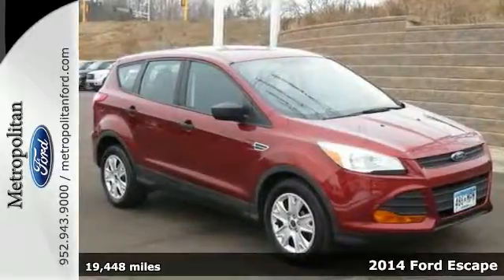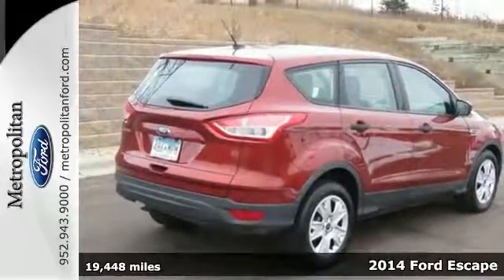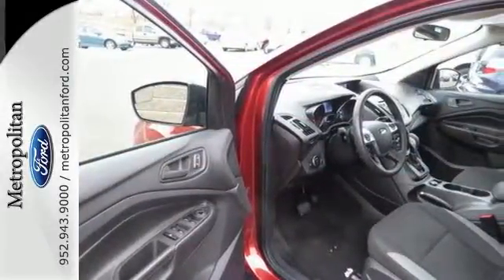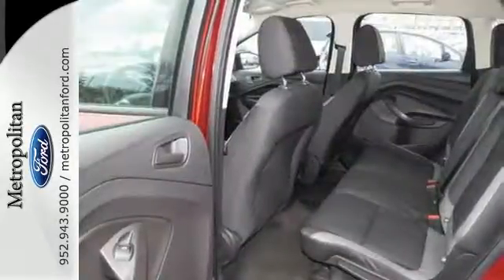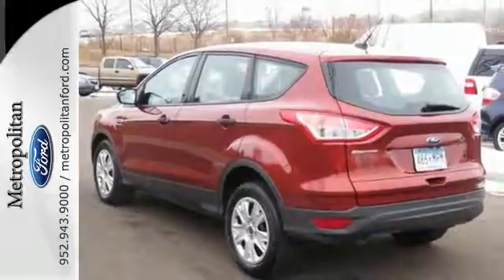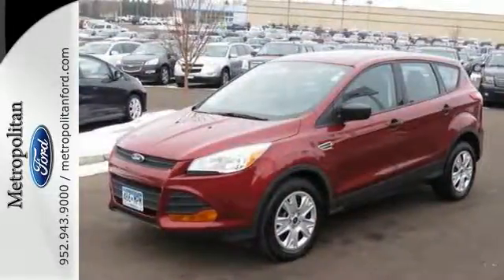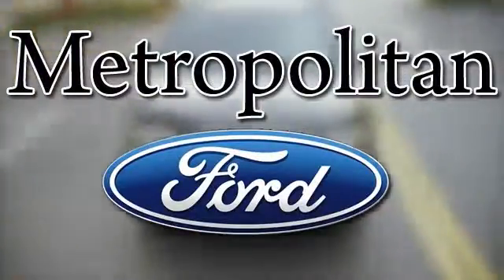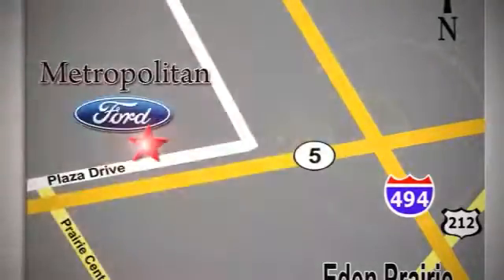2014 Ford Escape Minneapolis MN Eden Prairie, MN R5409A12 - SOLD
Year: 2014
Make: Ford
Model: Escape
Trim: FWD 4dr S 2.5L 4Cyl
Engine: 2.5 L 4 Cyl. Cyl.
Transmission: 6-Speed A/T
Color: Sunset
Interior: Charcoal Black
Mileage: 19448
Stock #: R5409A12
VIN: 1FMCU0F74EUB16058
FUEL EFFICIENT 31 MPG Hwy/22 MPG City! S trim. Bluetooth, CD Player, iPod/MP3 Input, Overhead Airbag, Back-Up Camera. SEE MORE! KEY FEATURES INCLUDE: Back-Up Camera, iPod/MP3 Input, Bluetooth, CD Player. Rear Spoiler, MP3 Player, Keyless Entry, Steering Wheel Controls, Child Safety Locks. EXPERTS ARE SAYING: The 2014 Ford Escape is one of our favorite small crossover utility vehicles, thanks to athletic driving dynamics, an inviting cabin and useful high-tech features. -Edmunds.com. Great Gas Mileage: 31 MPG Hwy. AutoCheck One Owner OUR OFFERINGS: Metropolitan Ford Of Eden Prairie in Eden Prairie, MN treats the needs of each individual customer with paramount concern. We know that you have high expectations, and as a car dealer we enjoy the challenge of meeting and exceeding those standards each and every time. Allow us to demonstrate our commitment to excellence! Pricing analysis performed on 12/5/2014. Fuel economy calculations based on original manufacturer data for trim engine configuration. Please confirm the accuracy of the included equipment by calling us prior to purchase.

Address:
12477 Plaza Drive